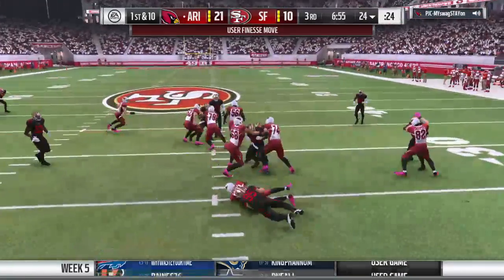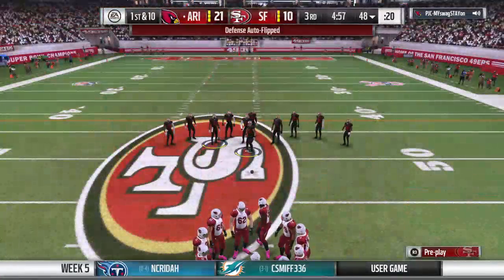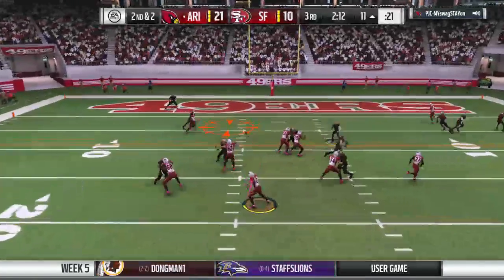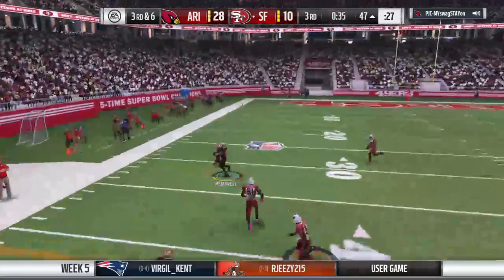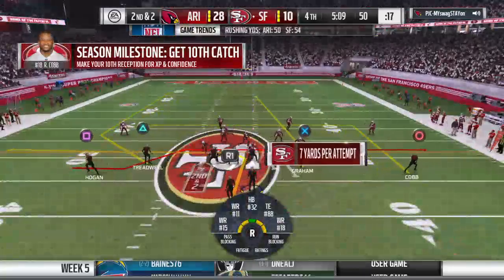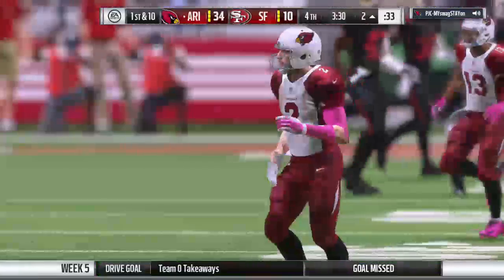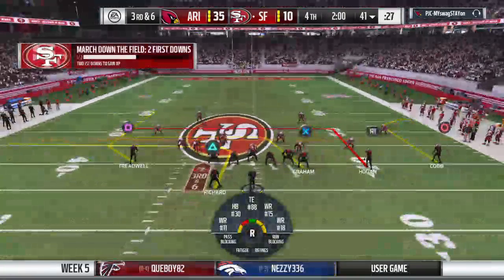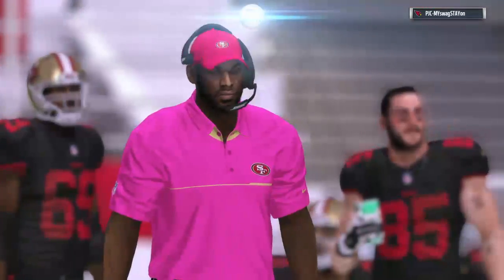SigmaJFive's Live PS4 Broadcast